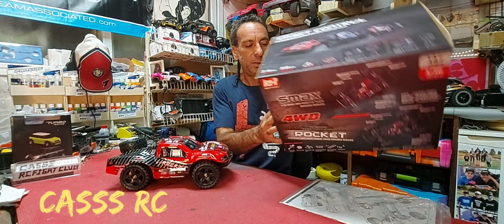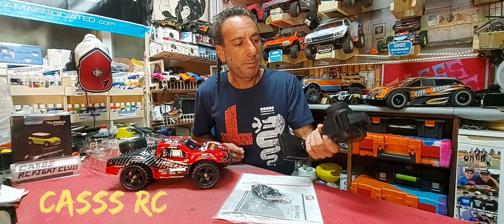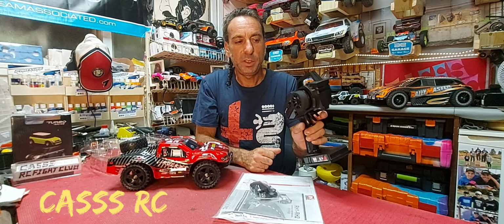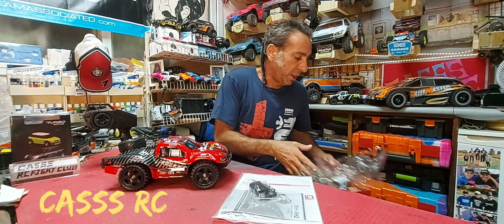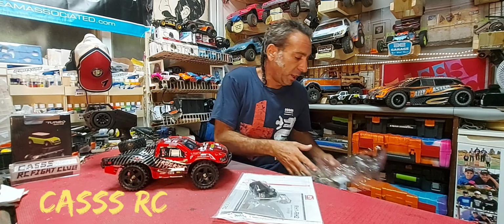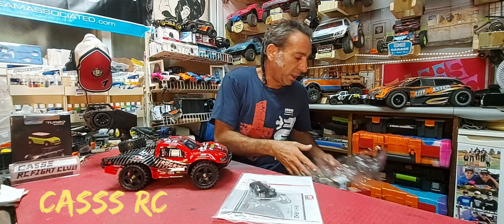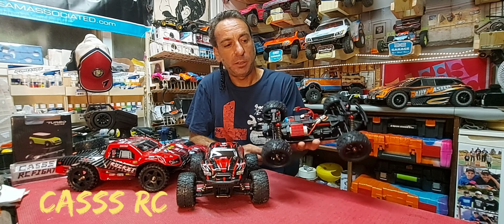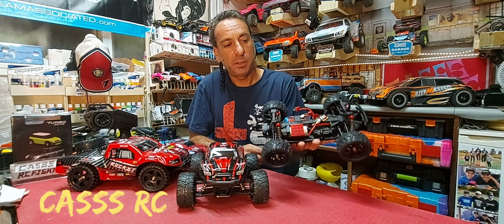Remo hobby 1/16 line up unboxing and review.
With s few runs.